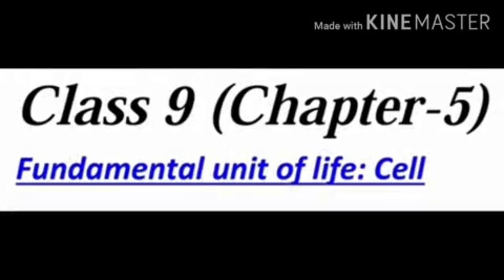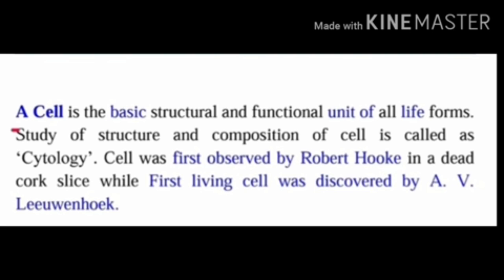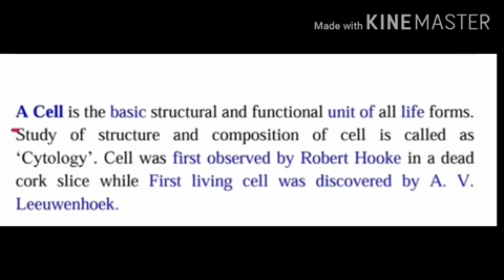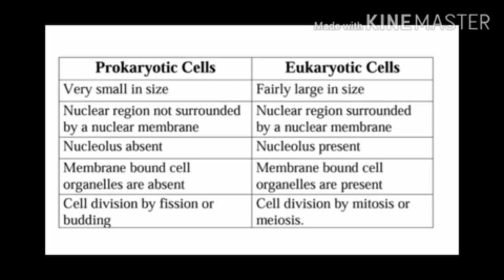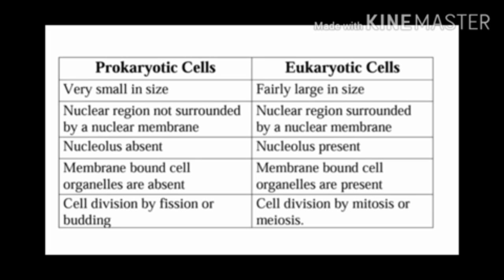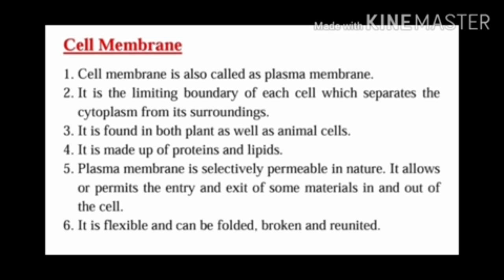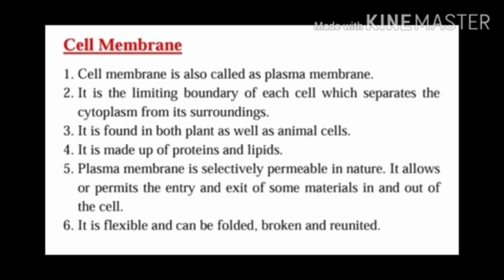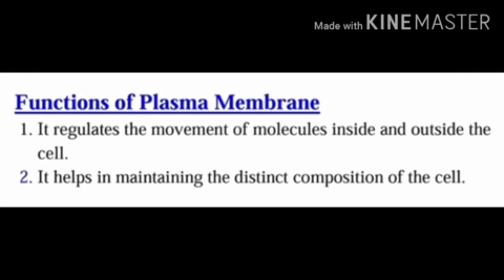Class IX // Subject - Biology // Chapter - 5 // Fundamental Unit Of Life - Cells // Part 1